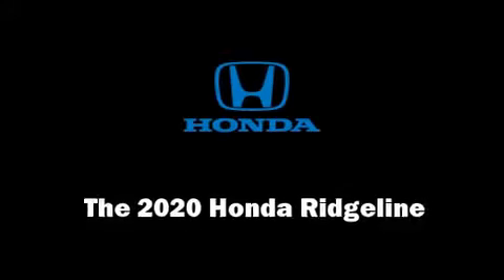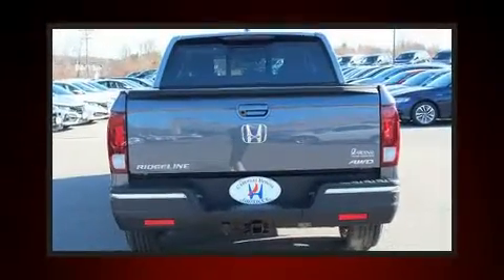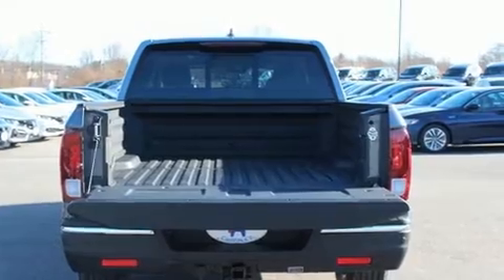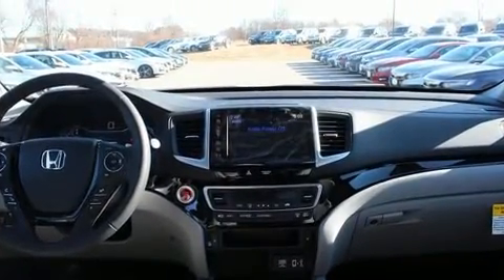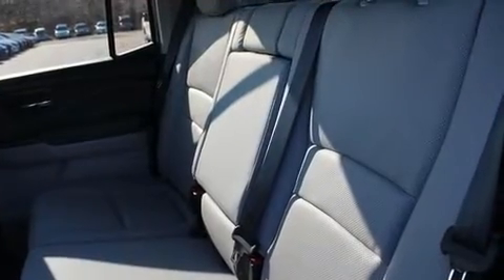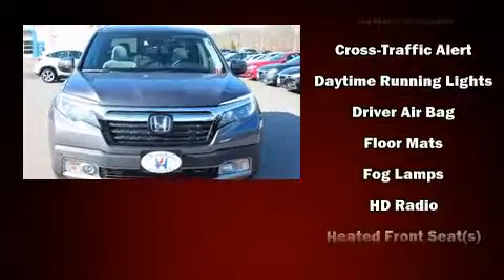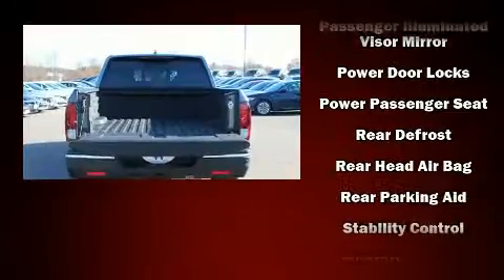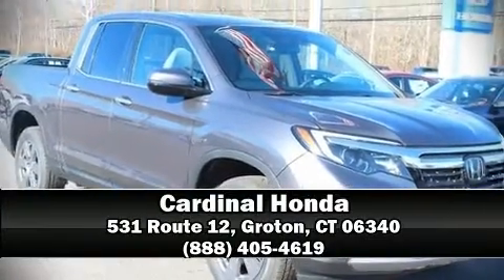2020 Honda Ridgeline RTL-E in Groton, CT 06340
Cardinal Honda
531 Route 12

The 2020 Honda Ridgeline. This 4 door, 5 passenger truck is waiting for you to take home! Smooth gearshifts are achieved thanks to the refined 6 cylinder engine, and for added security, dynamic Stability Control supplements the drivetrain. A wealth of standard features means that you no longer have to sacrifice. Such as cruise control, front and rear reading lights, 1-touch window functionality, power front seats, a built-in garage door transmitter, power moon roof, a bedliner, and a blind spot monitoring system. Features such as automatic climate control and leather upholstery prove that economical transportation does not need to be sparsely equipped. Audio features include an AM/FM radio, steering wheel mounted audio controls, and 8 speakers, providing excellent sound throughout the cabin. Honda also prioritized safety and security with features such as: dual front impact airbags, head curtain airbags, traction control, brake assist, a panic alarm, and 4 wheel disc brakes with ABS. Sophisticated all wheel drive assures superb handling in any weather condition. Our sales reps are extremely helpful & knowledgeable. They'll work with you to find the right vehicle at a price you can afford.